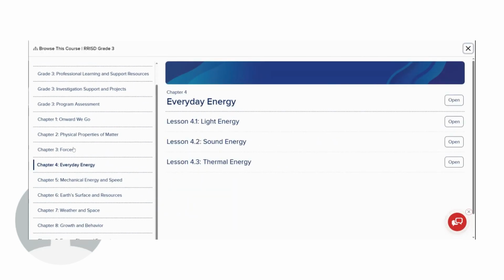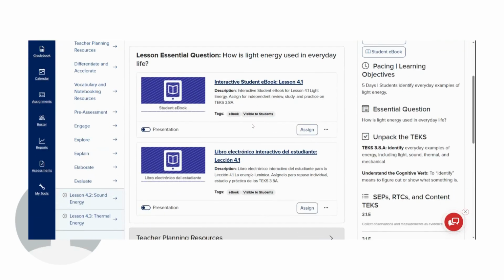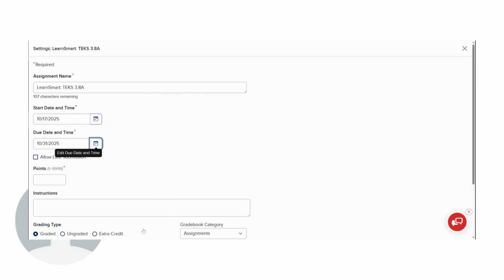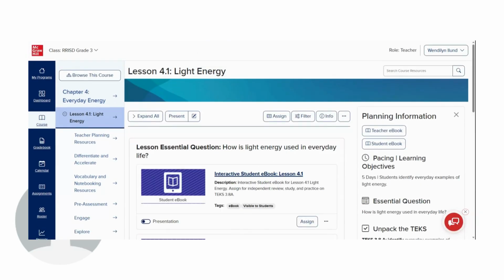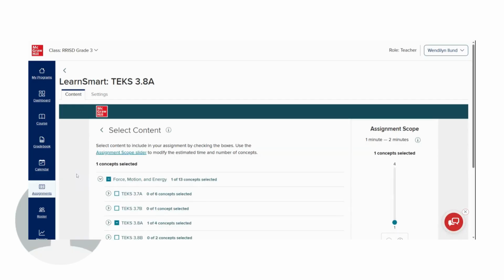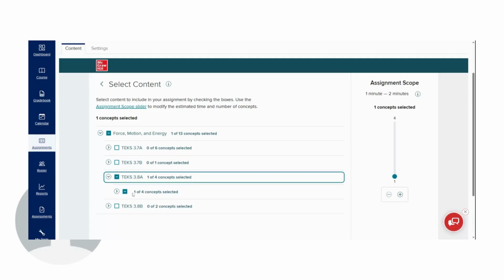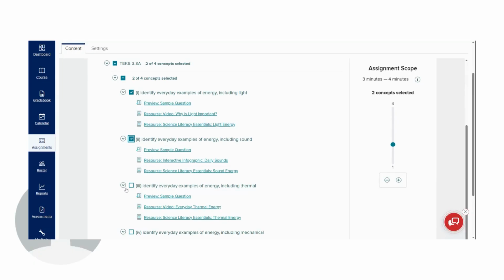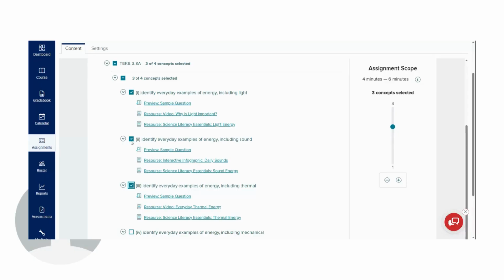How to Assign LearnSmart in McGraw Hill